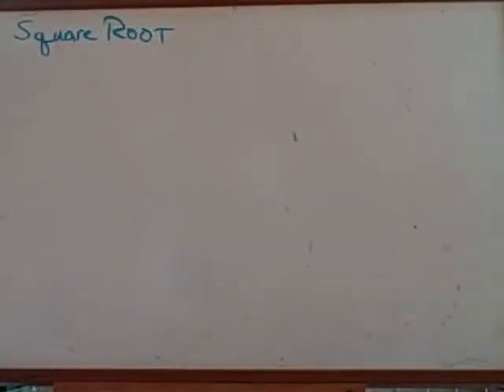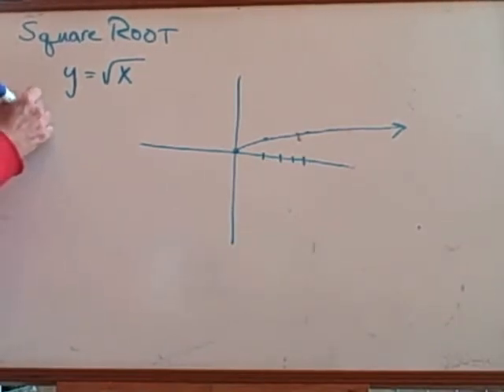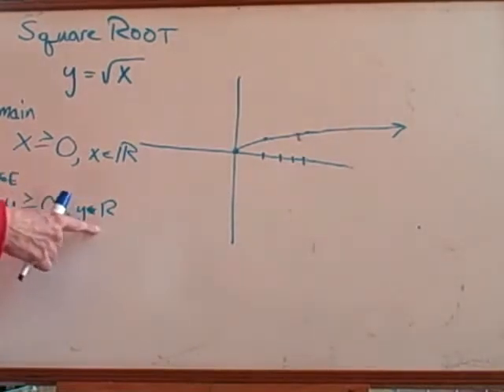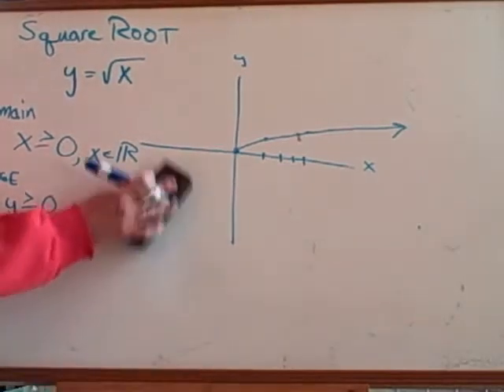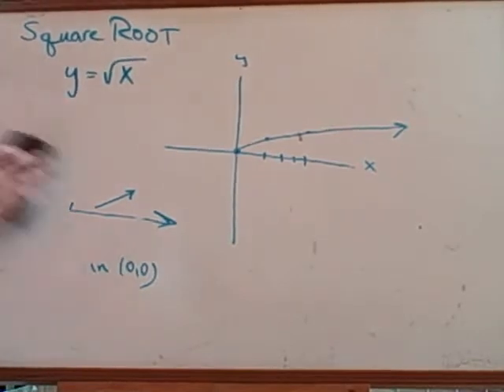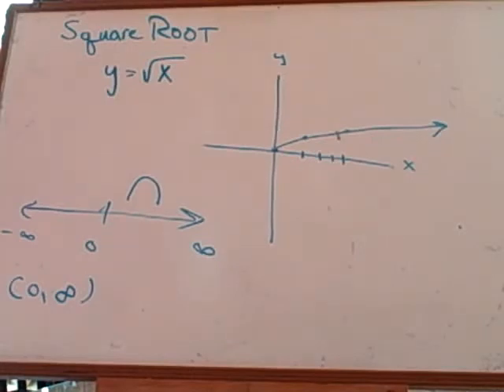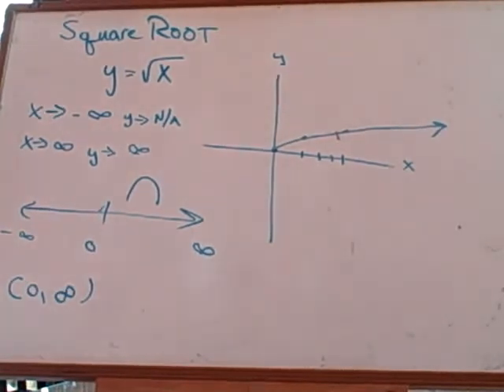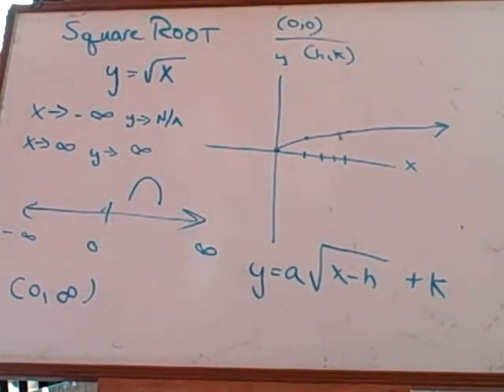Parent Function Square Root